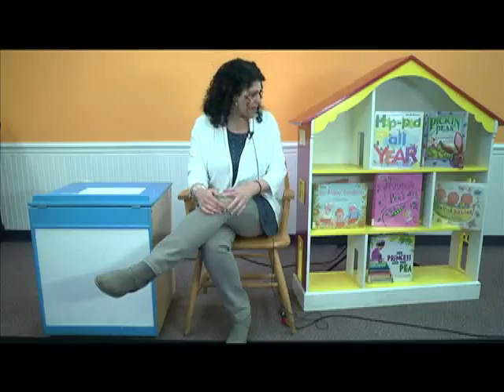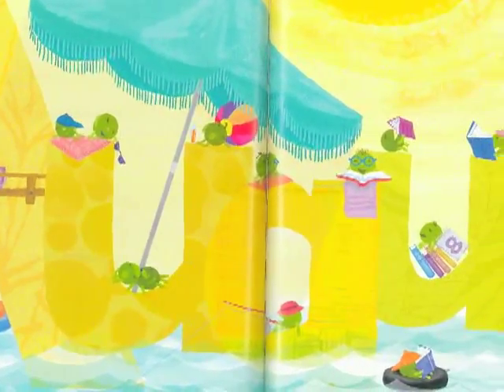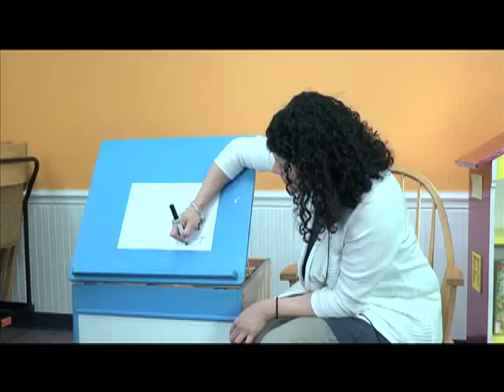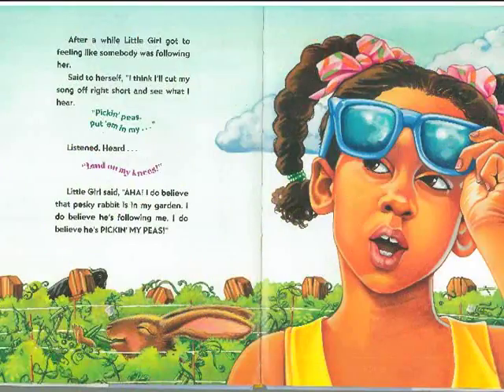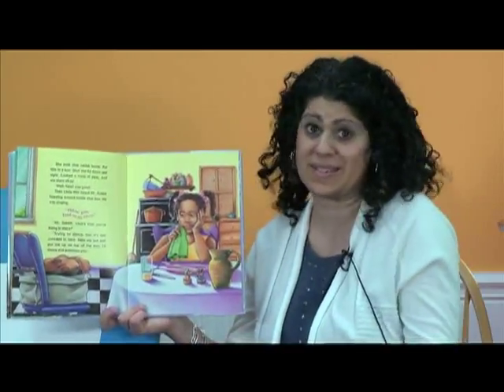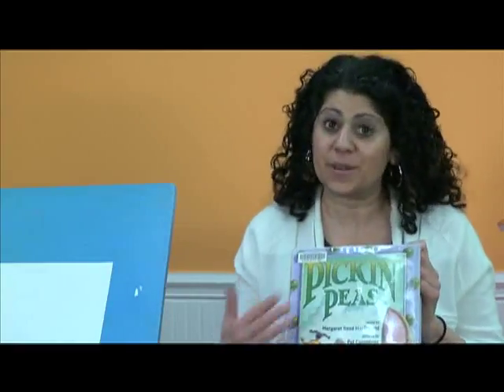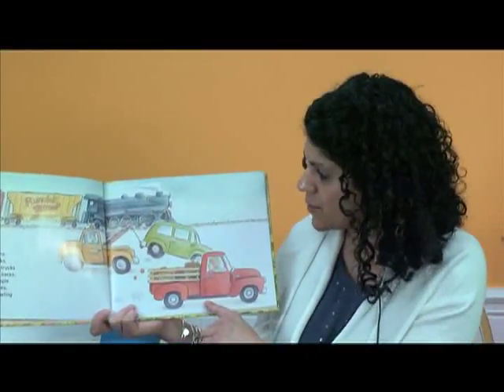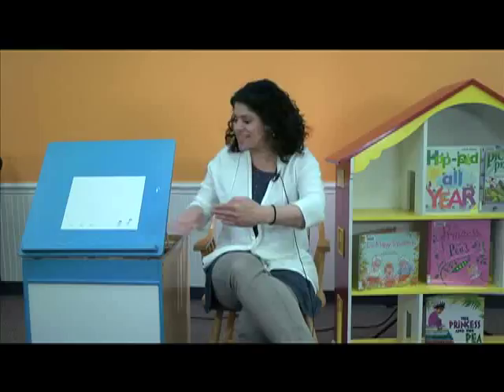Book Nook Eat your vegetables